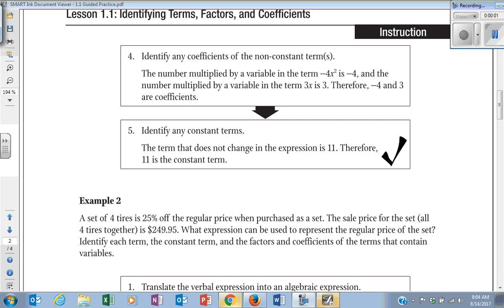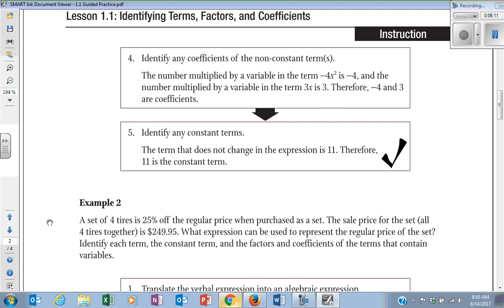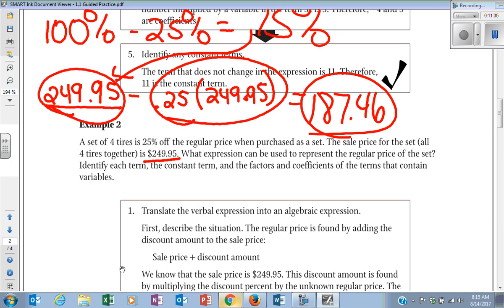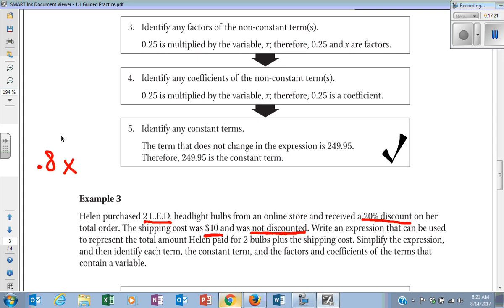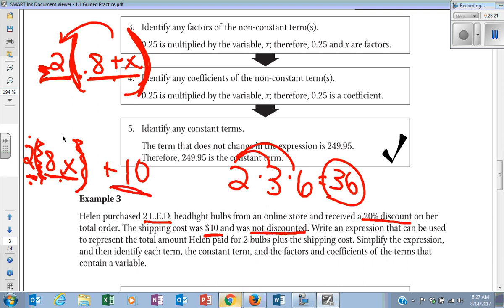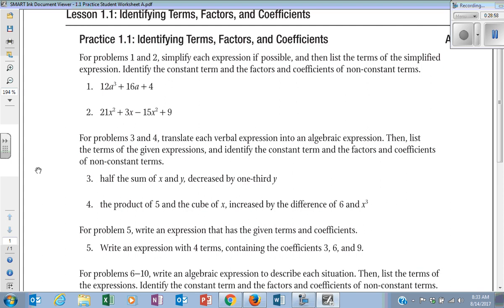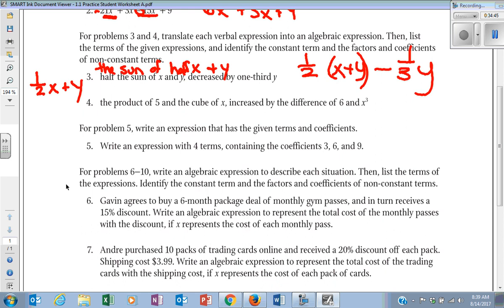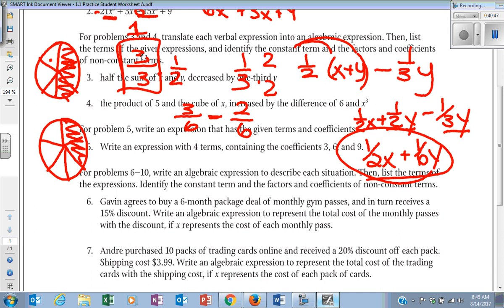F A 1.1 Day 2